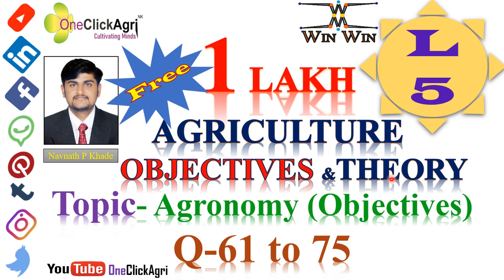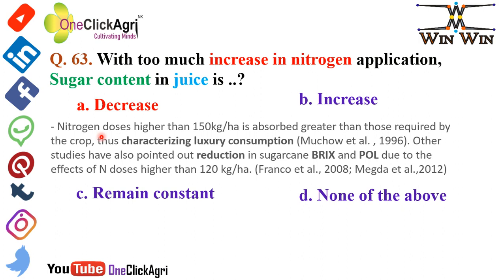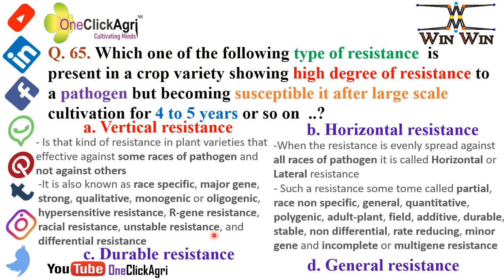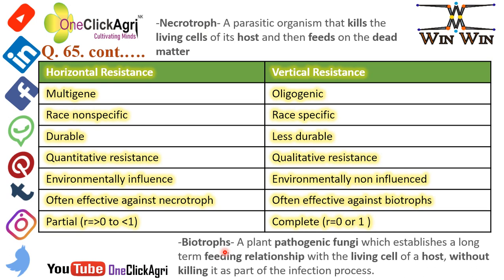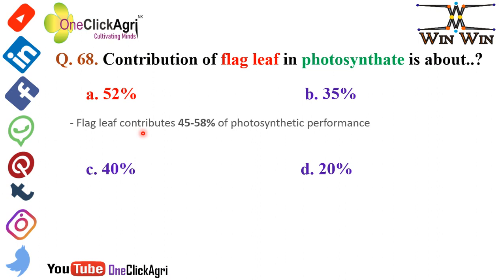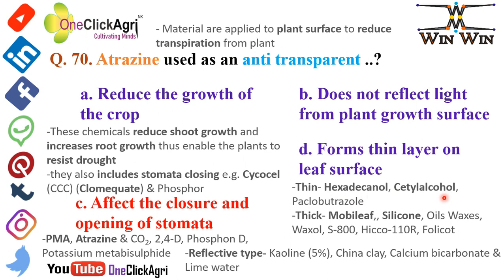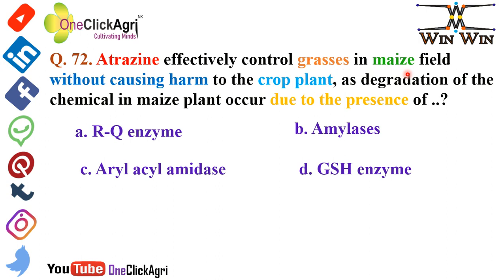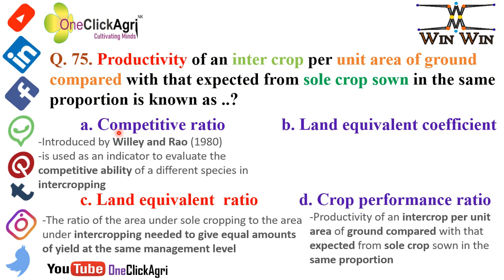Agronomy Objectives/ UPSC/ Agril. MPSC/IBPS AO/SO/SRF/JRF/DRDO/ICAR-NET/NABARD/SSC-CGL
Lecture- 5
Agronomy Objectives
Agriculture 1 lakh Objectives UPSC/ Agril. MPSC/ IBPS AO/SO/Clerk/ DRDO/ SRF/ JRF/ ICAR-NET/ NABARD/ SSC-CGL/ MCAER-CET/ Degree/Diploma/Post-graduation/Doctoral Programs, etc.